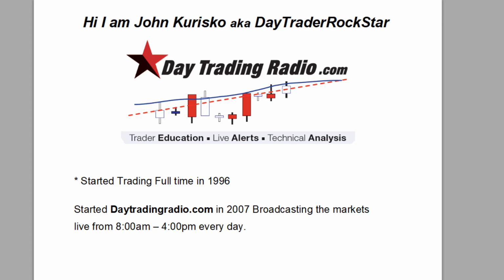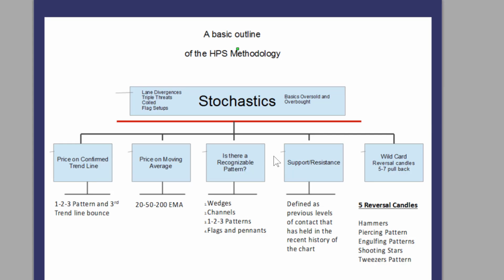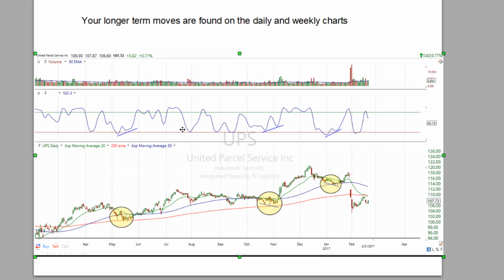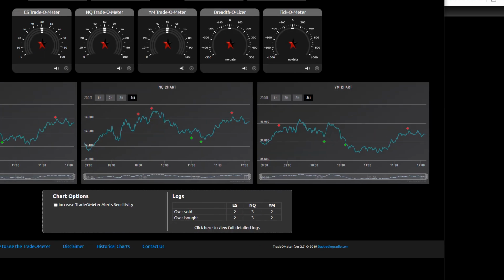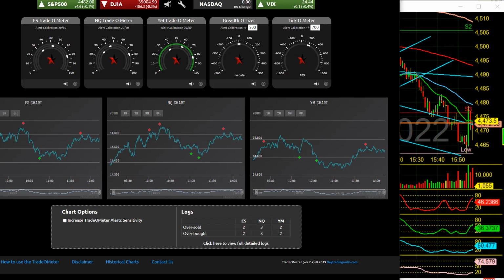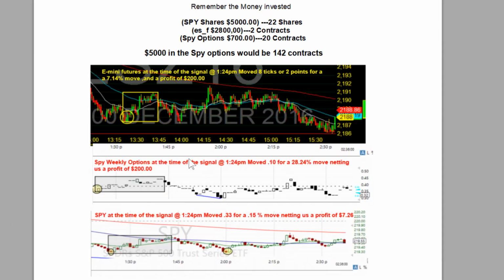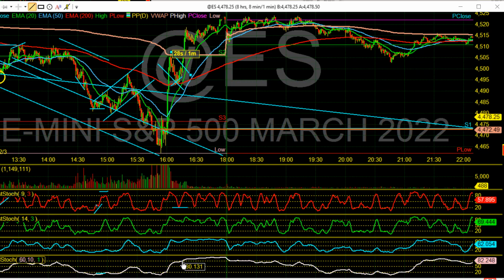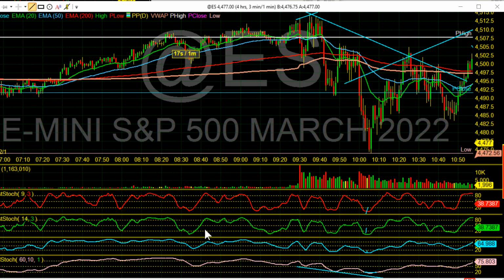Webinar Recap of Using Small accounts to make $100.00 a day minimum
The alert system works on your mobile phone iPhone, or android, using an innovative method/app on your mobile device, basically turning your phone into a walkie talkie. Daytradingradio.com is a live, online market broadcast. View Full Disclosure

It really doesn't matter what is going on in the markets when your trading futures. I am going to show you how to do it with a minimum account and a set clear logical set of directions to make at least $100.00 a day with a small account.